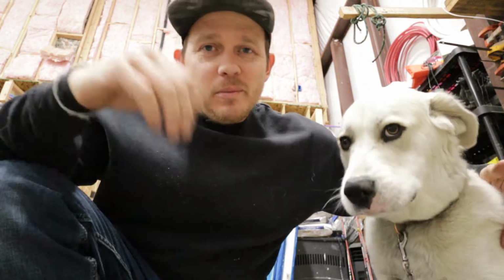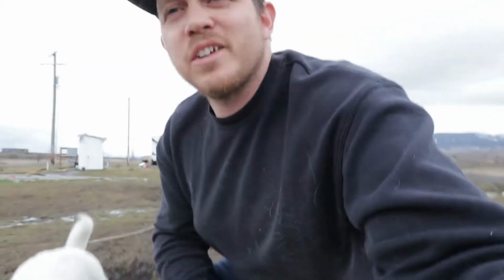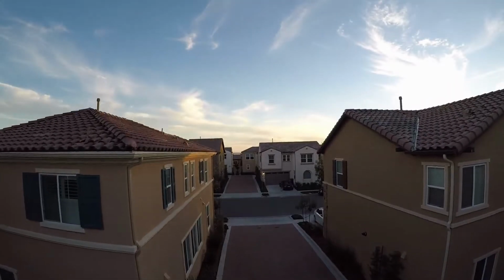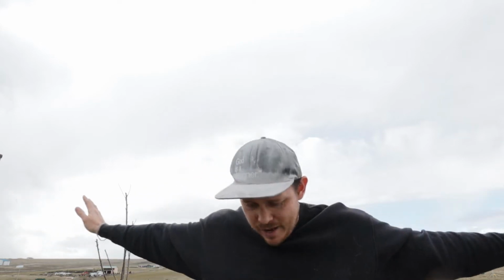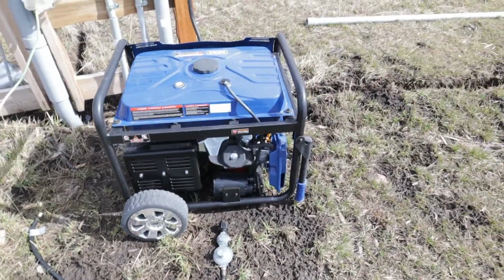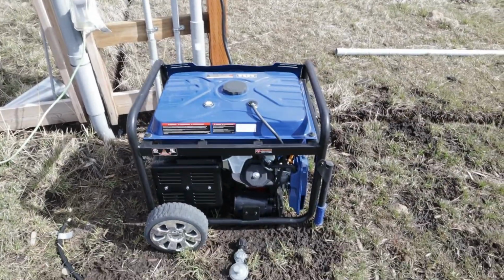Is It Hard To Adjust To Country Living? We moved from So Cal to Northern Idaho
In 2020 we moved out of Southern California to go and find land to build a homestead.

We found a great piece of land in Northern Idaho, but we intentionally focused on finding a piece of land that is a good drive away from a major city.

If you're thinking about moving away from the city and you've experienced living only in the city or the suburbs you're in for a big shock. Life is very different, and in this video, I cover the biggest differences and how we are adjusting to them.

You won't know until you try, but if you have the right expectations, you'll likely enjoy yourself more.